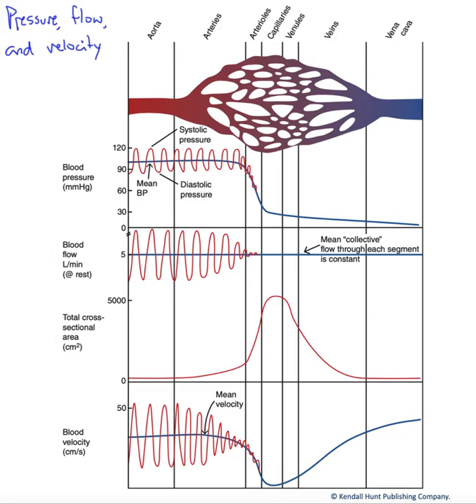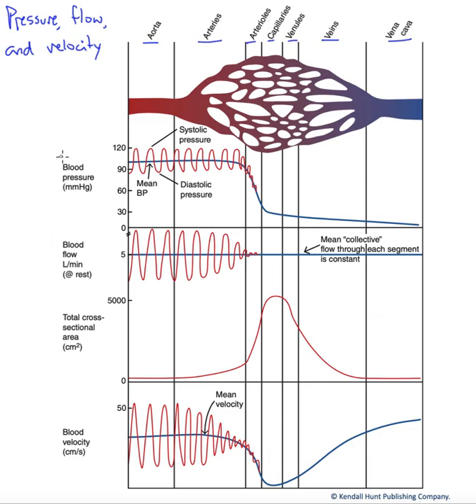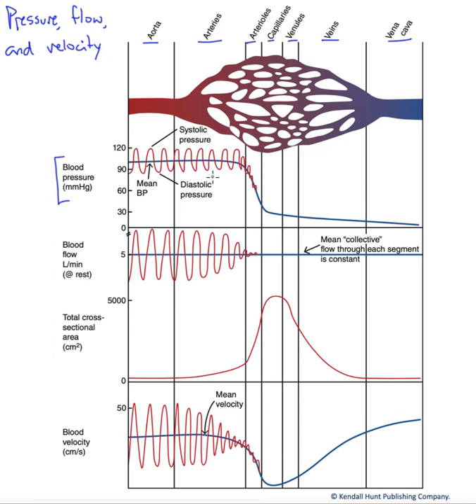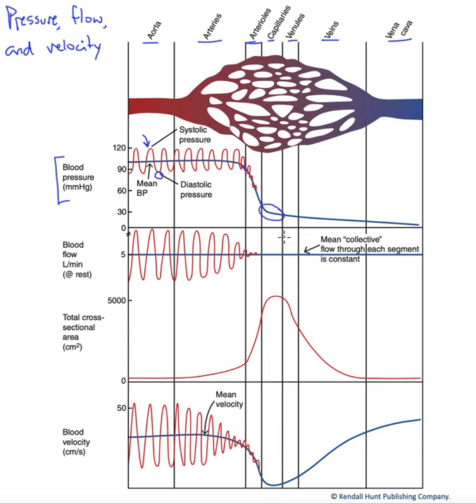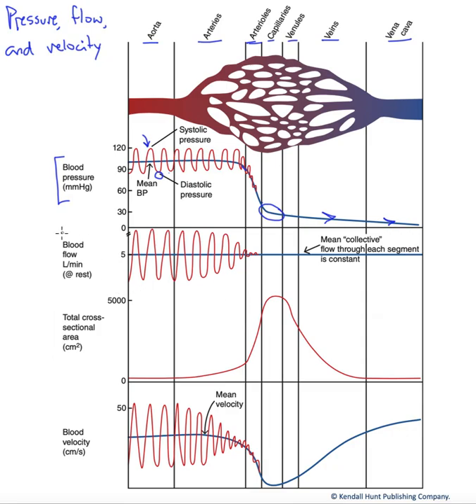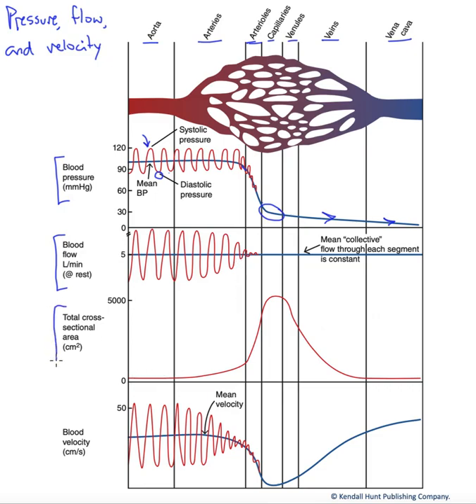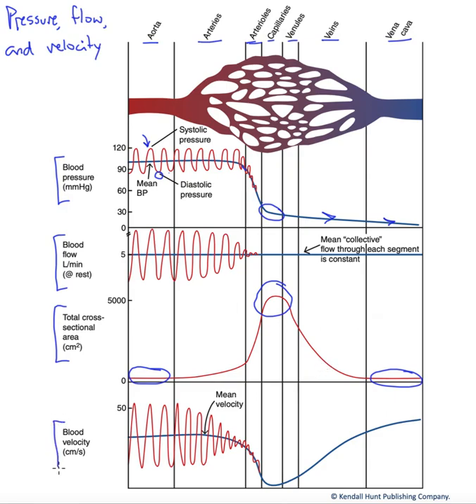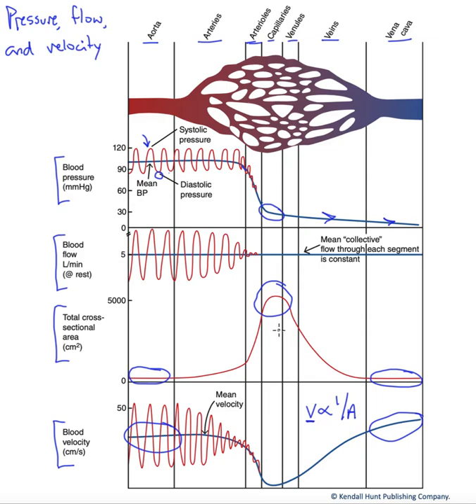Pressure, flow and velocity of blood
Total blood flow (L/min) is equal in all areas of the vascular circuit (arterial, capillary, venous) yet the velocity of flow (mm/s) is inversely proportional to the total cross sectional area of each region. This generates flow velocity that is very high in the aorta and large veins, yet very much slower in the capillaries which have an enormous total cross sectional area. This is, of course, adaptive to the need for capillary exchange in these very short vessels.